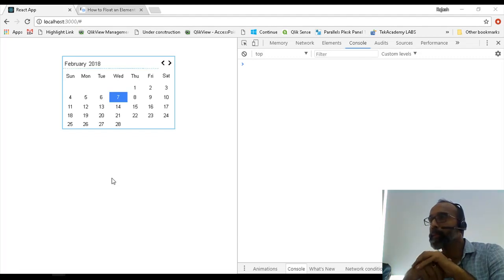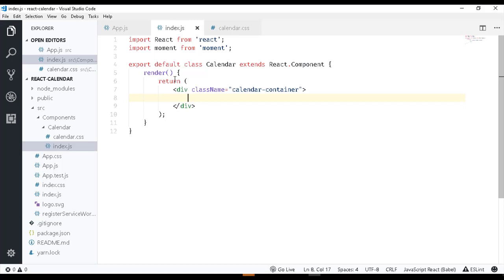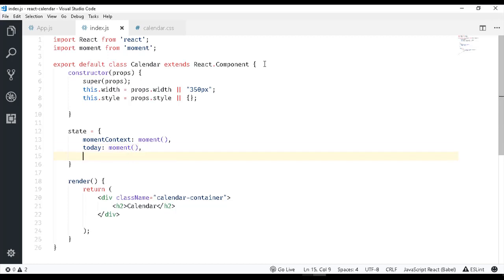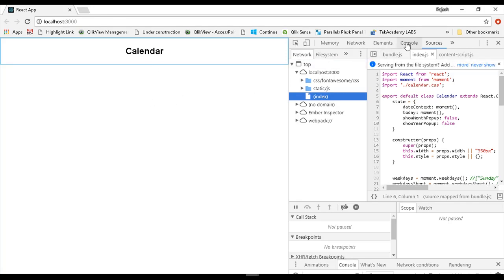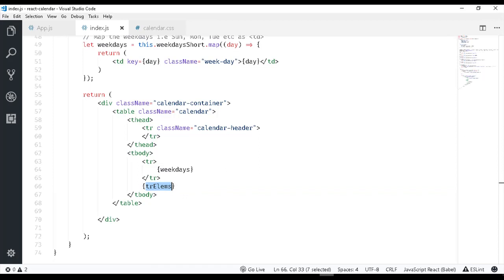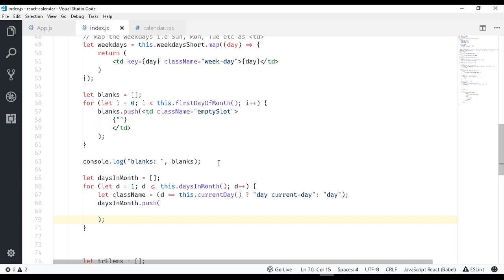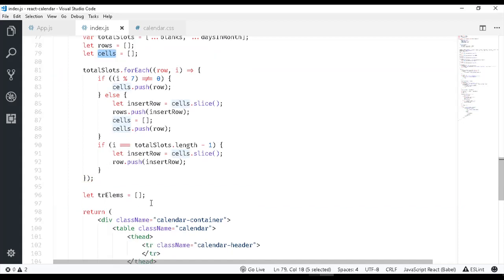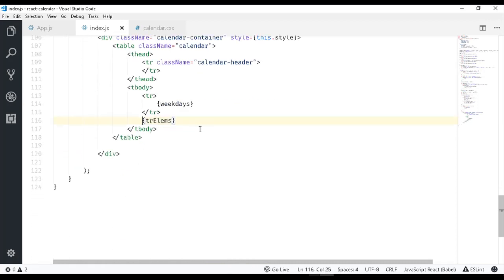Build a ReactJS Calendar Component tutorial - Part 1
In this episode we will build a simple react calendar component.

My Courses:
Learn JavaScript Step by Step with Projects